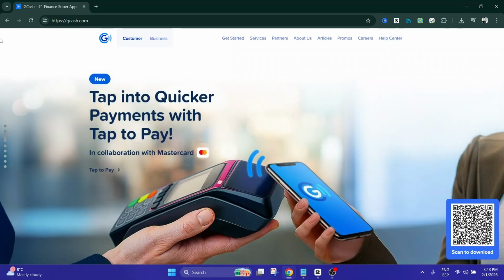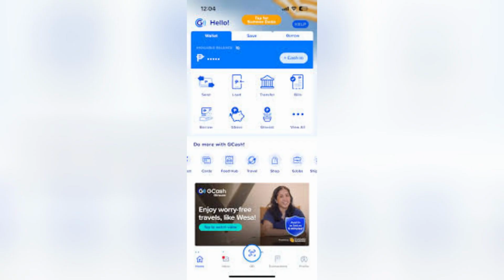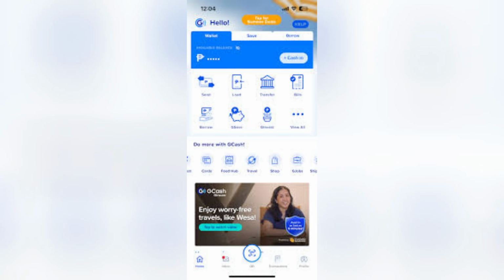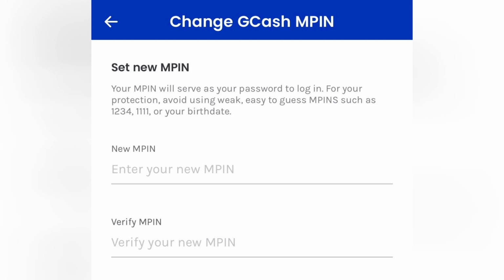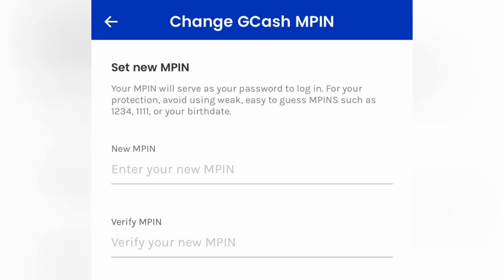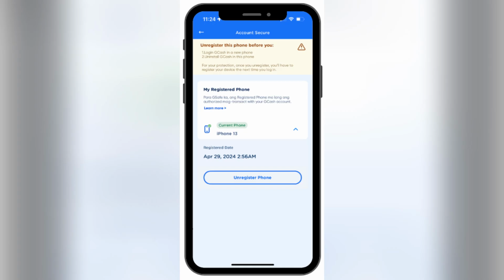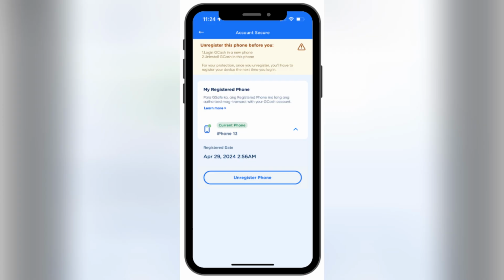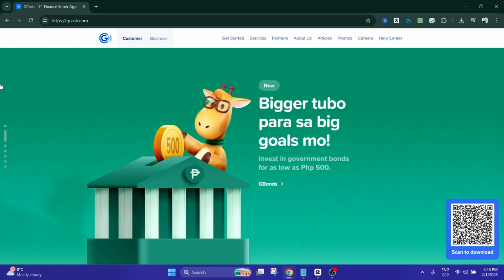How to Change MPIN on GCash: Update Password & Reset Guide (2026)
In this step-by-step GCash tutorial, we show you exactly how to change your 4-digit MPIN if you want to secure your account, or how to reset it completely if you forgot your password.

We cover the two different methods: The "Settings" method (for when you know your old MPIN but just want to change it) and the "Forgot MPIN" method (for when you are locked out). We also explain the new "Face Scan" requirement—why GCash now asks for a selfie instead of just an SMS code to prevent hackers from taking over your account.

What is covered in this GCash MPIN guide:
✅ Method 1: Changing MPIN via Profile Settings (If you can login)
✅ Method 2: Using the "Forgot MPIN" button (If you are locked out)
✅ The "Face Scan" Rule: Why you need to take a selfie to reset
✅ Security Tips: Avoid using "1234" or your Birthday (It will be rejected!)
✅ Troubleshooting: What to do if you don't receive the OTP code
✅ How often should you change your MPIN? (Recommended every 3 months)